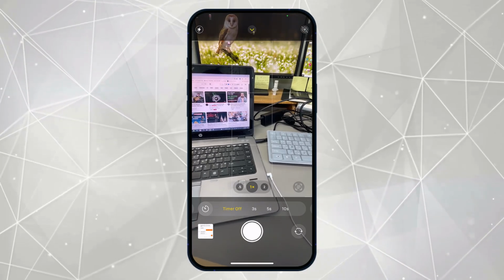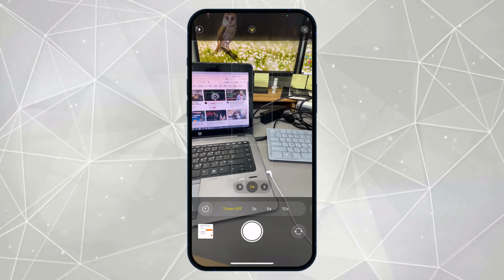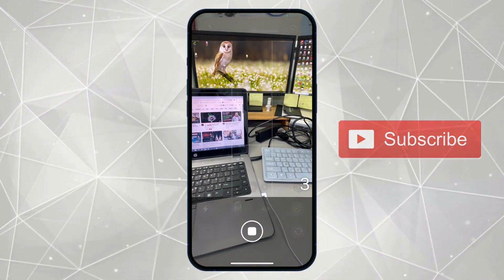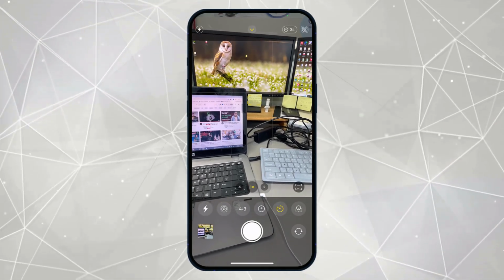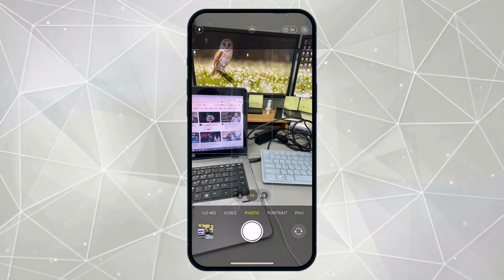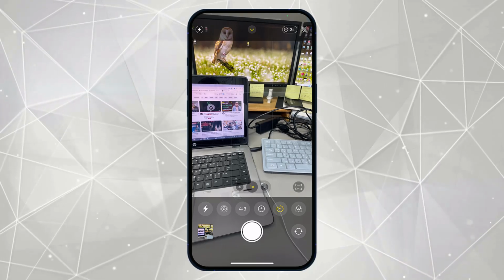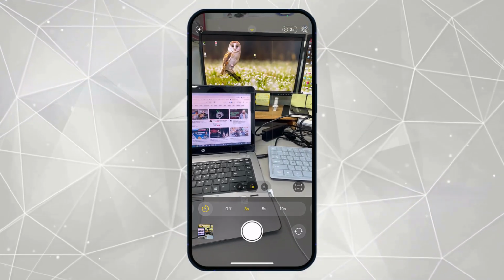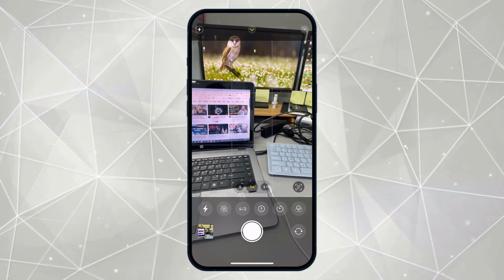How To Set Timer On iPhone Camera 2025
Hi, all welcome to gblogy. If you are looking for How to Set Timer for Camera on iPhone then this video is for you. To Set Camera Timer On iPhone this video shows some simple steps. By default you can get options for either 3 sec, 5 sec, or 10 sec. After turning on the camera timer if you don't need the camera timer settings anymore then make sure to turn off the camera timer. Hope you liked the video.